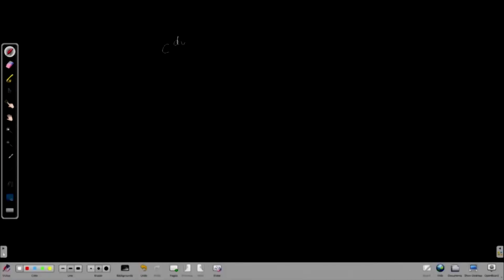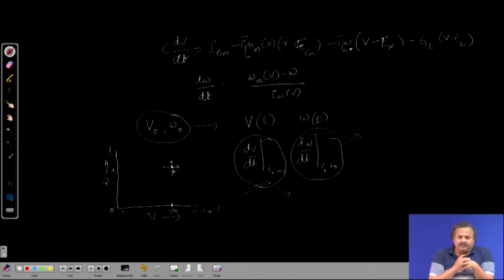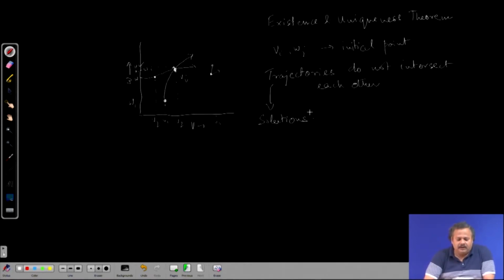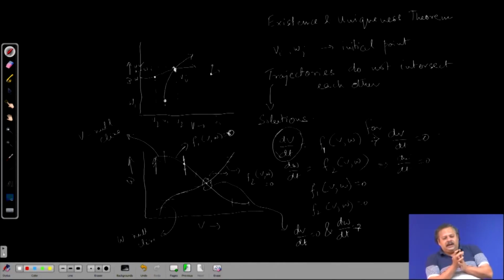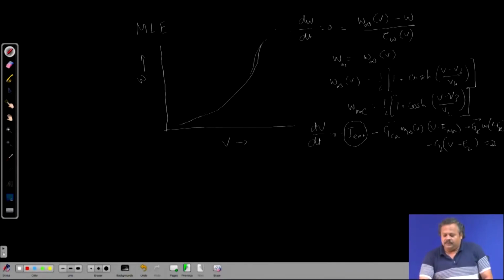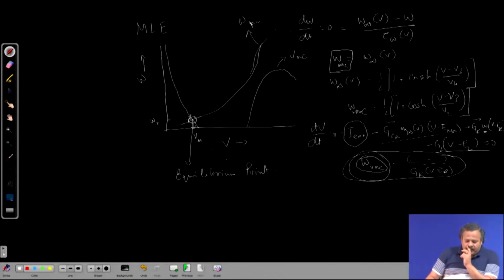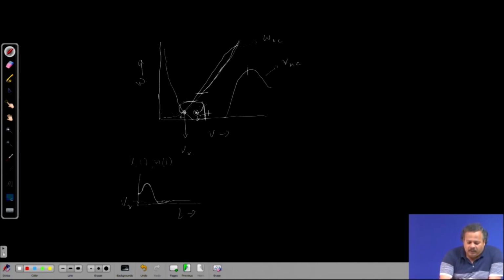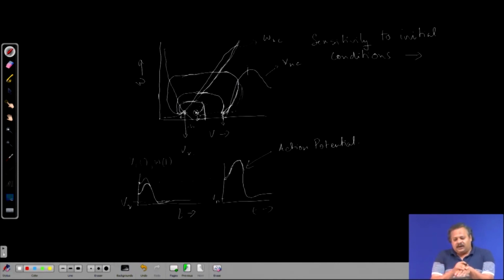Properties of MLE